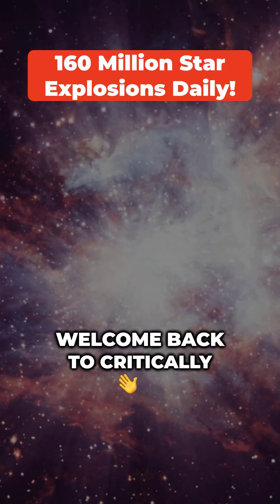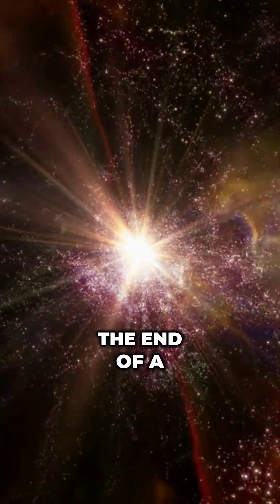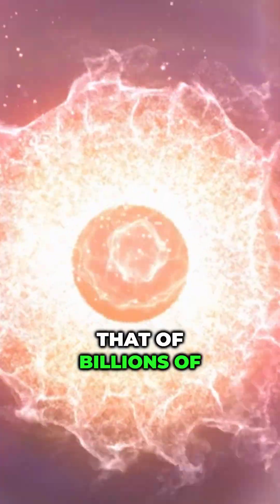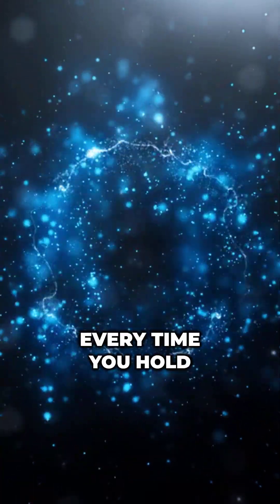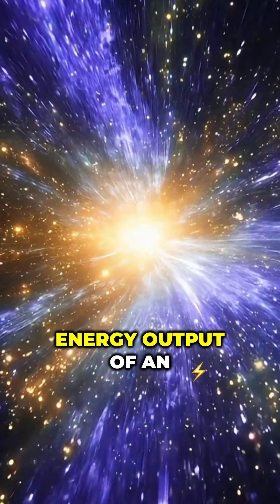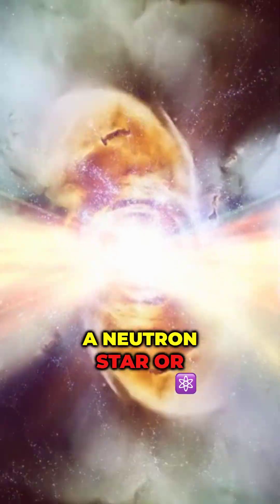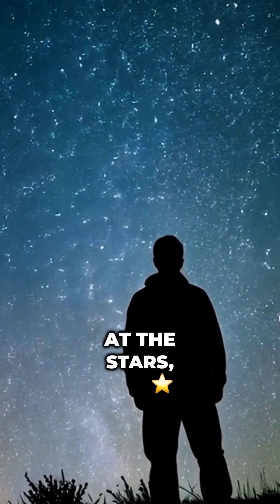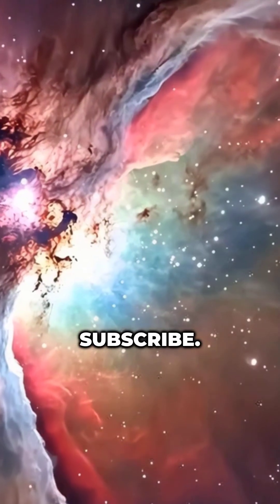The Spectacular Life And Death Of Stars: Supernova!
Did you know a single supernova can outshine entire galaxies? 🌟 What would you do with THAT power?